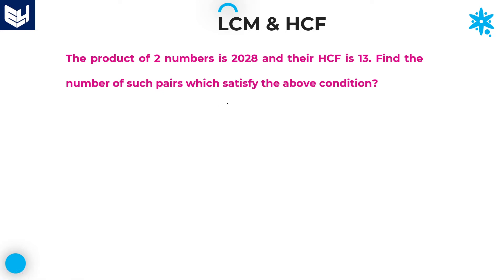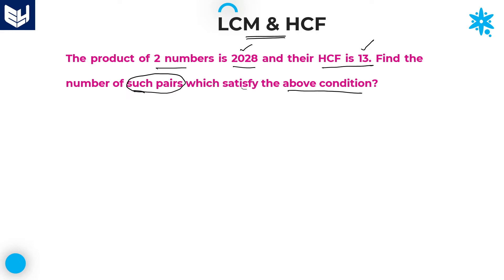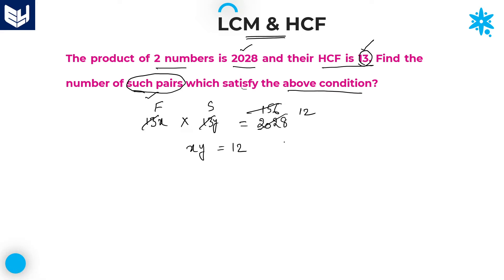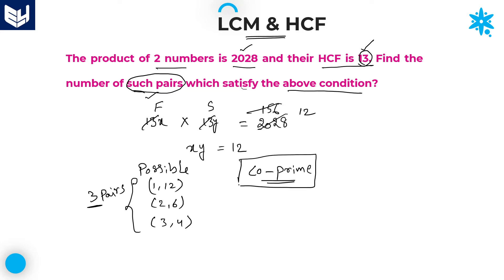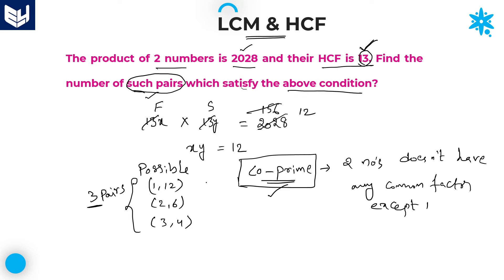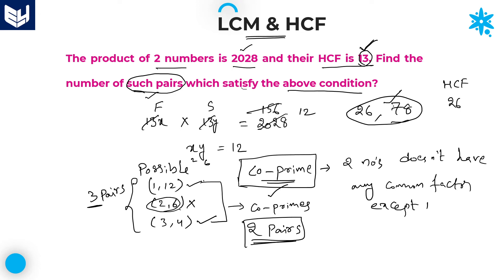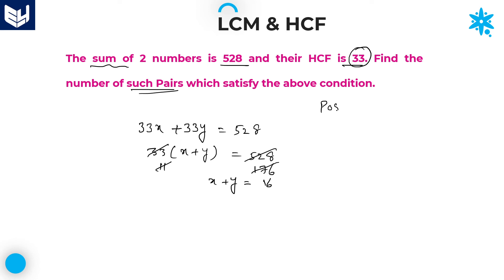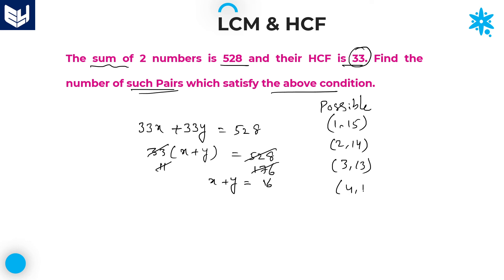LCM and HCF | Product & sum of 2 numbers | Aptitude | Part- 17 | Bharath Kumar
- Product of 2 numbers
- Sum of 2 numbers